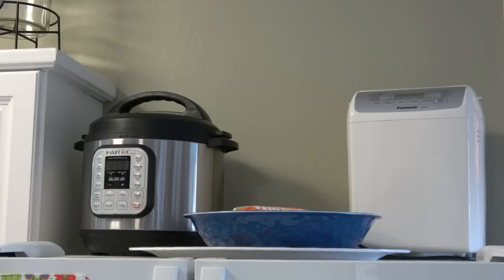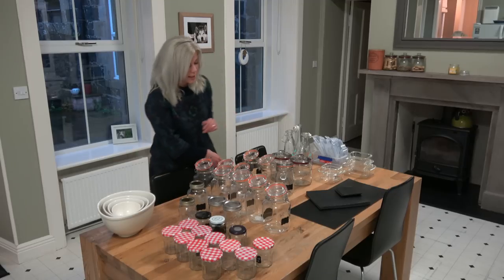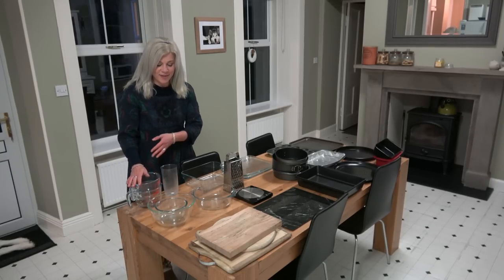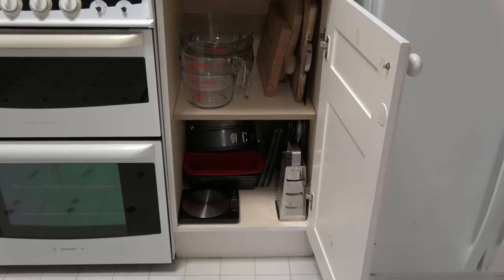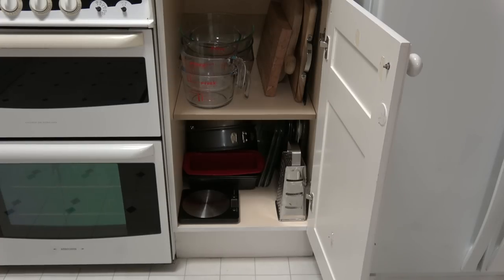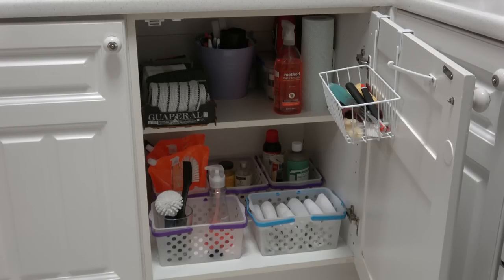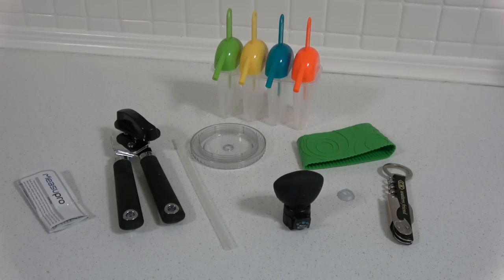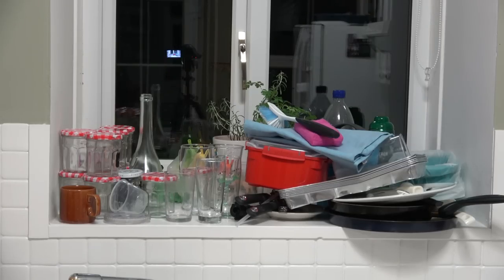KonMari Method - Kitchen Declutter / The Life Changing Magic of Tidying Up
It has been 16 months since we completed decluttering and organising our home using the KonMari Method.  I have been slowly working my way through our home, applying Marie Kondo's methods, for a second time.

Having already gone through Clothing, Books and Papers for a second time, it is time to begin tackling the Komono categories.  The first subcategory I decided to declutter was our kitchen.